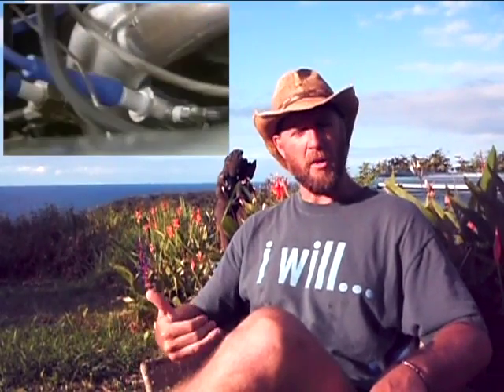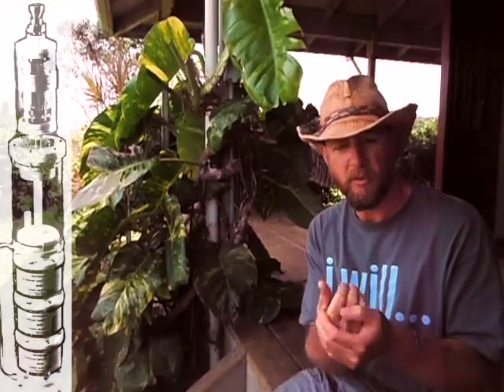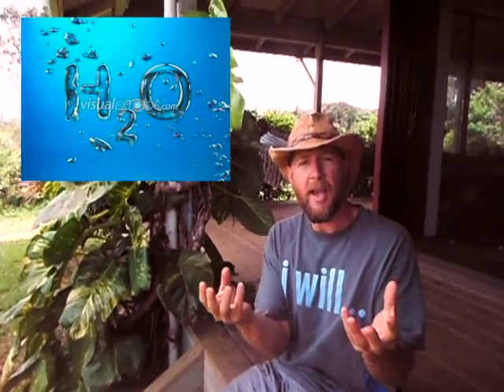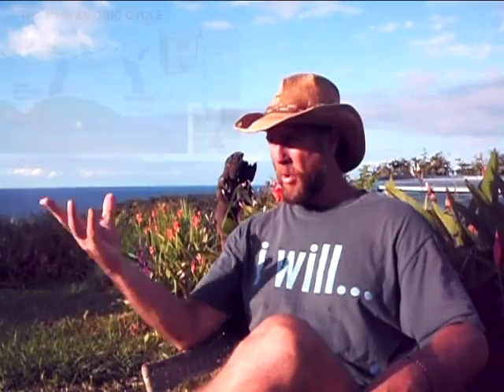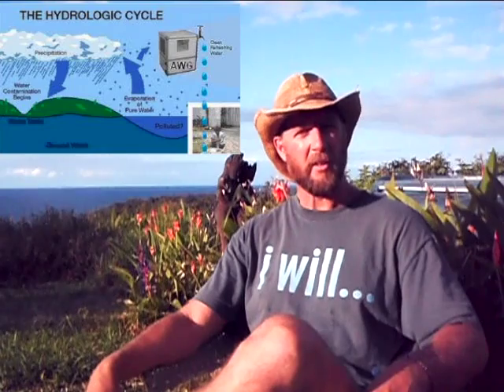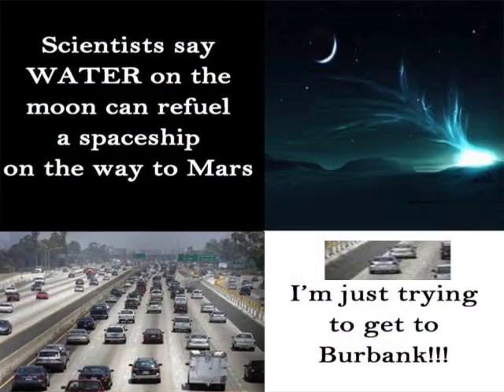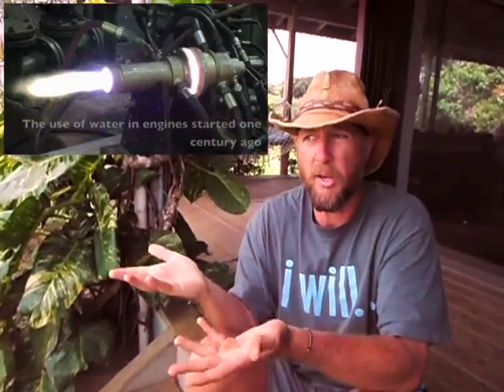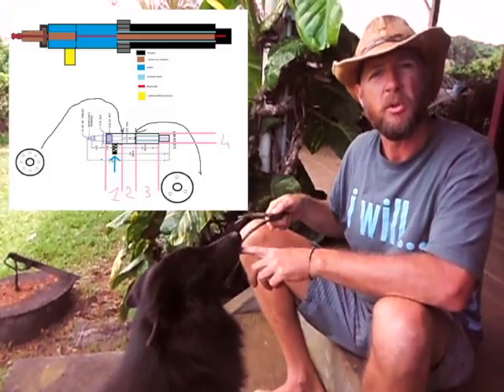FUEL from thin AIR by WaterSparkPlugs.com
Please Look before commenting because our water spark plug invention is validated by 90 years of research and a " 2000 Cambridge University White paper titled - Arc-liberated chemical energy exceeds electrical input energy"

1974 US Patent #  3980053 A "  Fuel supply apparatus for internal combustion engines "

I downloaded DOE funded research that proves water can be used as fuel !! its on my

Also written a ebook on how the process works in detail.

Massachusetts Institute of Technology, Dan Nocera talks about using sun and water to power your home and the world.

It's all about the frequency, most of us know this. Splitting water for fuel is the same way. Our water spark plug kit is much like adding a high end, after market stereo system to your car. But, instead of a few thousand dollars spent on frequencies sent to speakers, we send amplified resonant frequencies to spark plugs primed with water that just turned water into fog. When this fine water mist is hit with a special frequency Tesla spoke of, one can disassociate water molecules into a gaseous state of HHO. That is two hydrogen atoms and one Oxygen atom per water molecule. These two flammable fuels are mixed with ionized air and recombined exhaust gasses to equal that of a gasoline ignition before being dispersed for ignition. New laser technology has proven to be more efficient than traditional plasma arc ignition, we want to make a laser fired hydrogen gas injector fuel cell, otherwise known as a Water Spark Plug.

Year and names of inventors (or experimenters) of water/hydrogen experiments:
- 1805 Isaac de Rivaz (Switzerland)
- 1860 Jean Joseph Etienne Lenoir (Belgian)
- 1918 Charles Frazer (HydroOxy Generator) (USA)
- 1930 Rudolf A. Erren (Germany)
- 1932 Henry "Dad" Garrett (Texas,USA)
- 1970+ Daniel Dingel (Philippines)
- 1970+ Yull Brown
- 1972 Francisco Pacheco (Bolivia)
- 1978 Archie Blue (New Zealand)
- 1978 Carl Cella (USA)
- 1980-98 Stanley Meyer (USA)
- 1983 Andrija Puharich (Henry K. Puharich)(North America?)
- 1983 Herman P. Anderson (USA)
- 1983 Carl Cella (Josef Hasslberger?)
- 1993 Joe Cell - Joe's History
- 2006? Ravi Raju Ravi Suppressed (India)
- 2007? Dave Lawton (USA)

Researchers at the National Energy Technology Laboratory (NETL) recently demonstrated the latest version of their laser spark plug designed for use with lean burn gas (natural gas and hythane, an 80% CNG, 20% hydrogen mixture) reciprocating engines.

"Lasers can be focused and split into multiple beams to give multiple ignition points, which means it can give a far better chance of ignition," said Dr. Tom Shenton, leader of the project. "This can really improve the performance of the engine when it is cold, as this is the time when around 80 per cent of the exhaust emissions are produced and the engine is at is least efficient. The laser also produces more stable combustion so you need to put less fuel into the cylinder."

By exciting water to a almost boiling point of tiny fog like droplets we bombard the water molecules with pulsed resonant frequency to separate the water molecules into their gaseous state, Hydrogen and Oxygen. This HHO mixture is combined with ionized air intake for a clean flammable fuel that equals that of a gasoline ignition. Investment capital is sought right now to develop working prototypes and we have a research and development facility in Canada capable and eager to start this project. If you are interested in partnering with Mr Green Energy LLC please contact Daniel Green for a business plan.

Daniel's first experiment with Stan Meyers WFC technology
"Clean energy gives engine extra oomph"
Water, sun and hydrogen help power Kilauea man's van

Mahalo,
Daniel Green